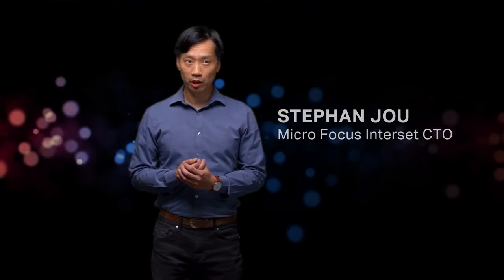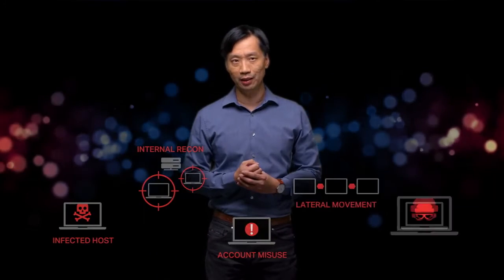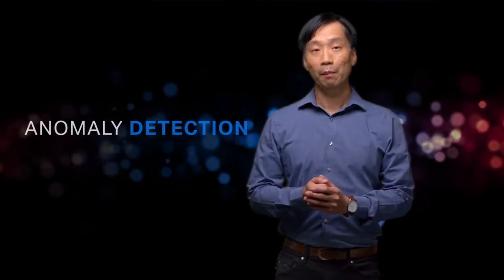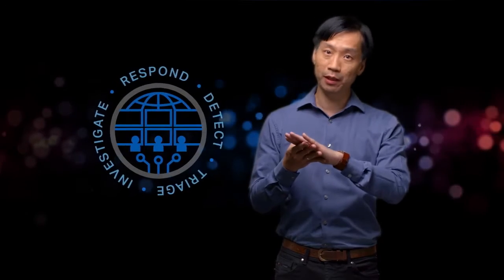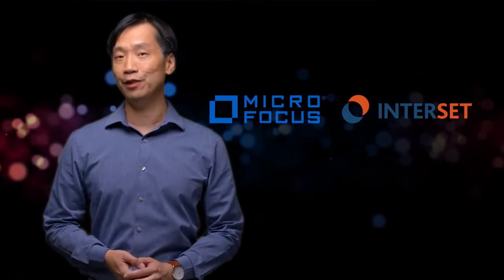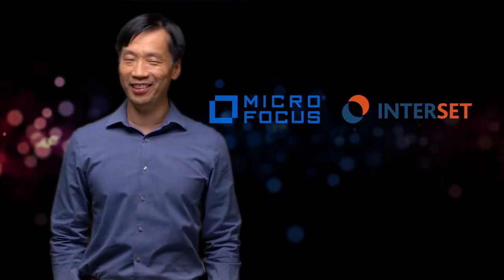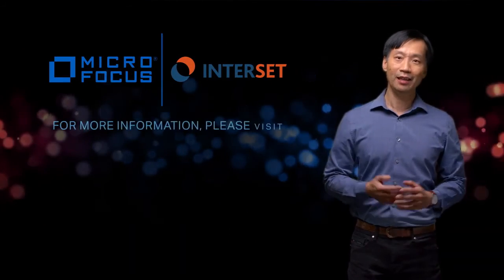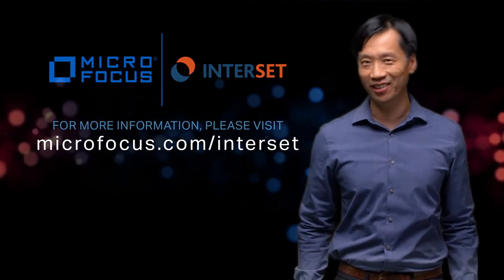Speed Up Your SOC with Machine Learning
- Micro Focus Interset CTO Stephan Jou describes how security operations centers (SOCs) can leverage machine learning to accelarate threat detection and response.